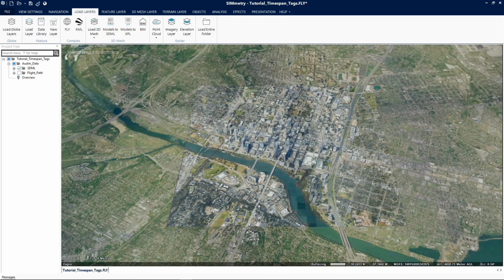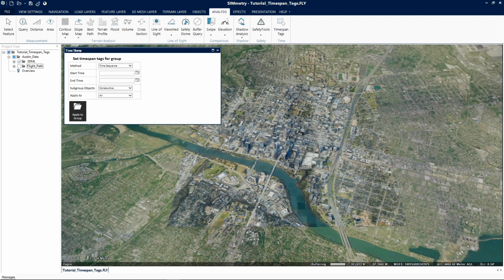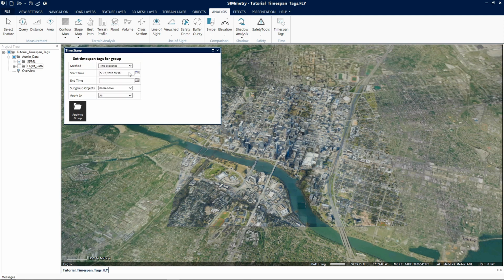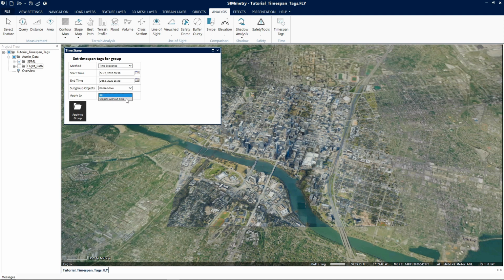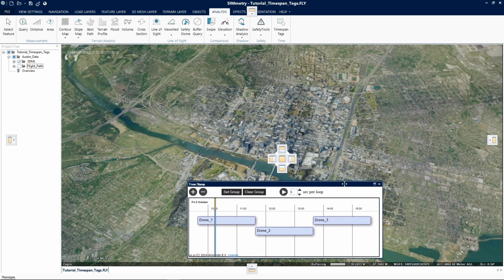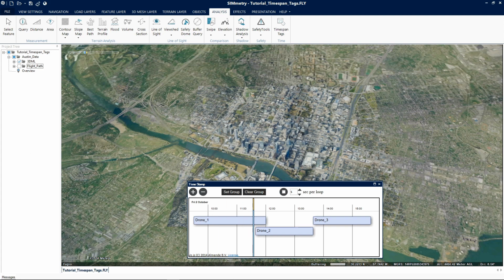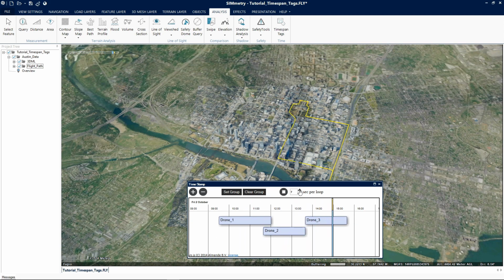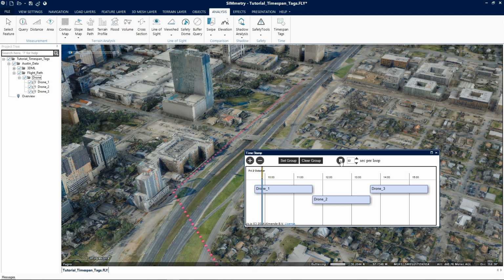Tutorial: Timespan Tags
This tutorial on timespan tags will provide you the steps to restrict visibility of the data to specific periods of time.